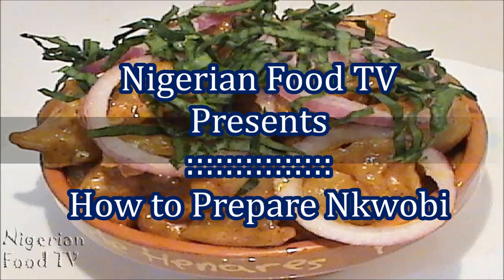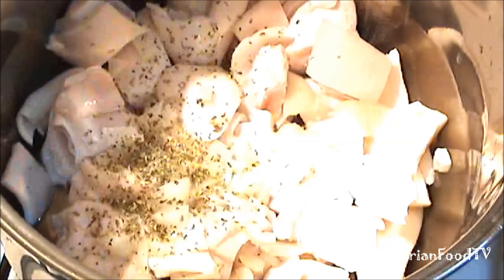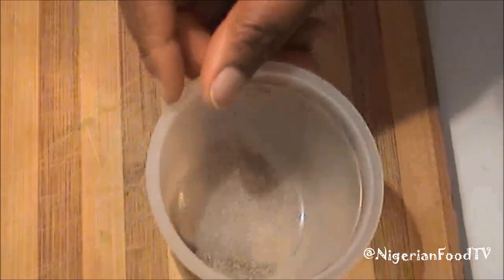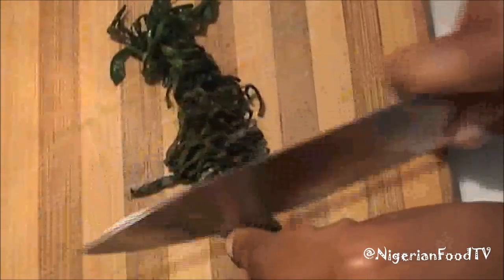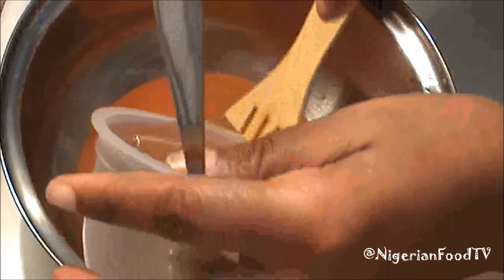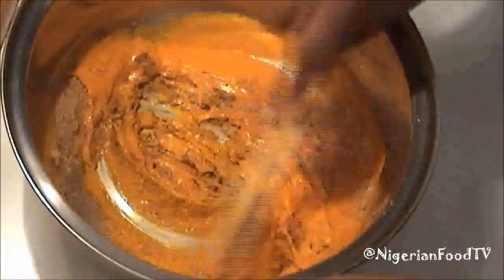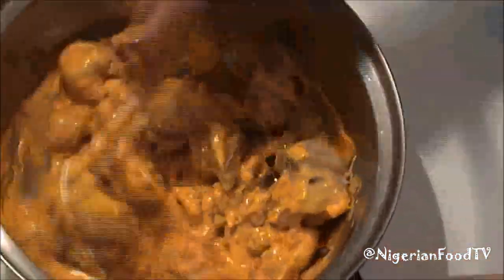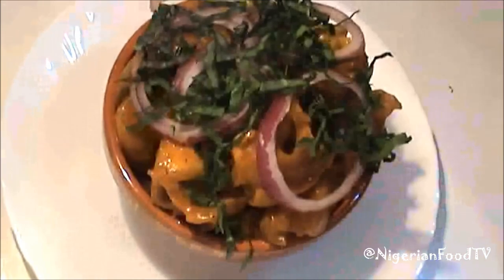How to Make Nkwobi (Nigerian Spicy Cow Foot) | Nigerian Food TV Recipes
Nkwobi Ingredients :
  1kg  cow foot (cut into bitable pieces)
    100ml Palm Oil
    1 teaspoon ground  Calabash Nutmeg (Ehu /ehuru seeds)
    1 teaspoon powdered edible potash (Akanwu/Kaun)
    2 tablespoons ground crayfish
    Scotch bonnet/atarado peppers or ground dried pepper (to taste)
    1 medium onion for cooking  the cow foot
    2  stock cubes

For  garnishing the Nkwobi
    1 medium onion bulbs
    5 mature Utazi leaves (Gongronema latifolium)..you can make use of spinach or bitter leaf as an alternative...

Nkwobi cooking Directions

Dehoof the cow foot and cut the meat into bite size chunks, if you haven't done that already, and Wash thoroughly

Place the meat into a pot, pour in a little water, just enough to cook the meat. Add chopped onions, stock cubes and any meat spice of choice,and leave to cook until done.

While the meat is cooking, pound the potash into powder and add a little water in it to dissolve it. Stir continously,strain it with a sieve, and set the potash liquid aside  for later use.
If you'll rather make use of the meat stock, then mix the powdered potash with a little of the stock left after cooking the meat.

Pour the red palm oil into a clean pot , and add the potash liquid into the oil .Stir the mixture continously until the  red palm oil begins to thicken and changes from red to yellow.

Now add the  ground pepper, ground crayfish , ground ehuru and a little stock cube.Stir all this ingredients into the oil .

Next, add the cooked cow foot into the palm oil mixture and mix thoroughly , until you get all the meat covered in the oil.

Place the pot on heat and simmer . Stir continously to prevent burning and put of the heat , when the meat is well  heated. You'll notice the palm oil gravy, bubbling in the pot.

Now transfer  the meat into a plate or the small traditional wooden mortar... if you don't have the mortar,you can make use of brown ceramic bowls to get the traditional effect.

And finally, garnish with the sliced onion rings and thinly sliced Utazi or spinach leaves

OTHER NIGERIAN FOOD RECIPES